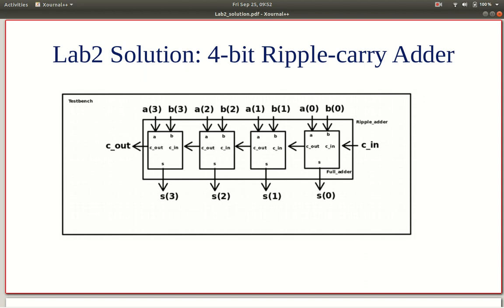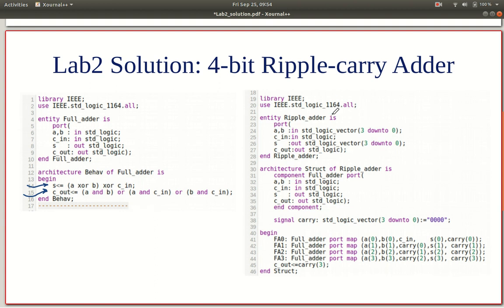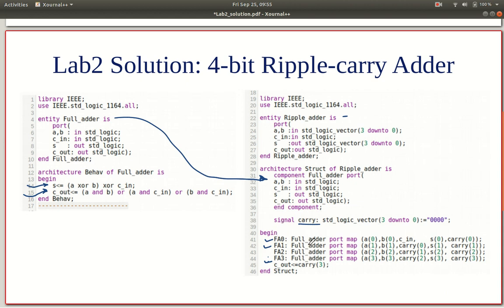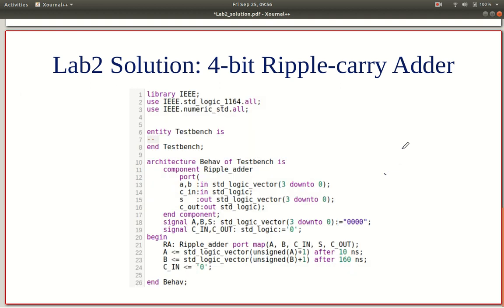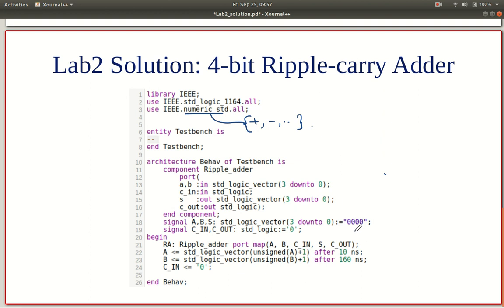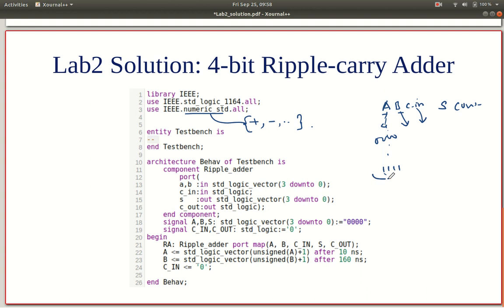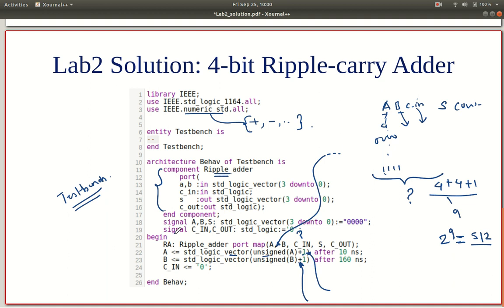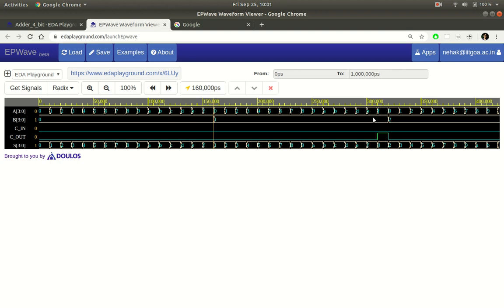Lab2 Solution: A Ripple-carry Adder